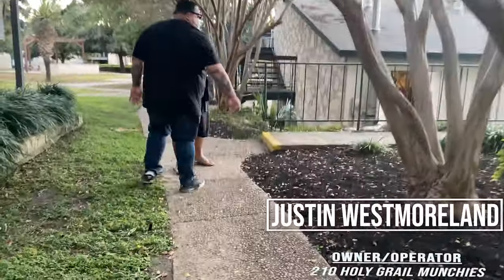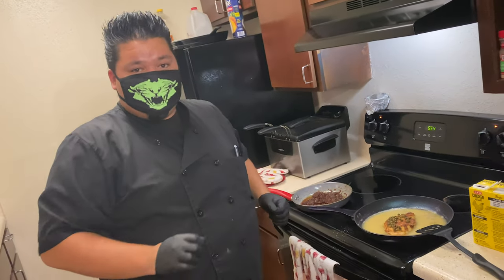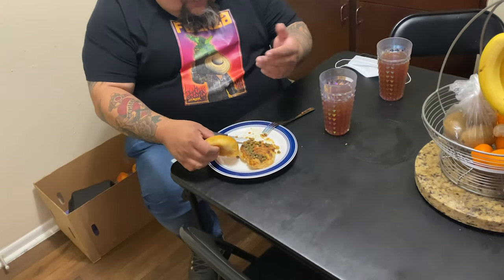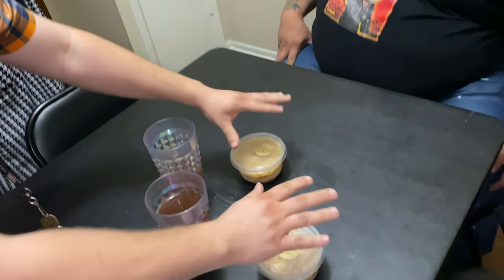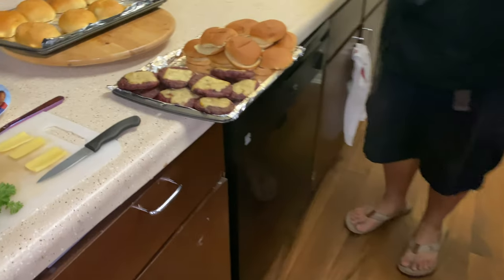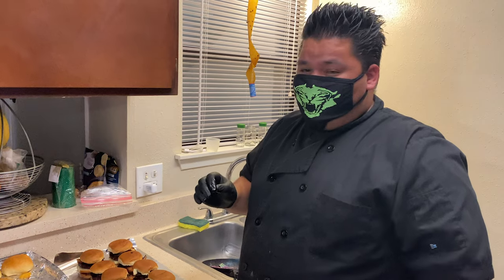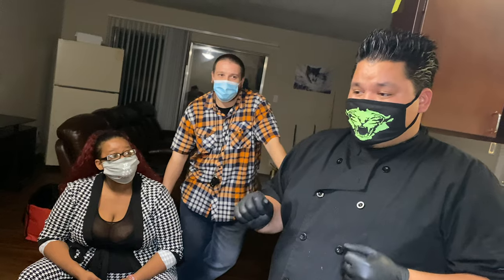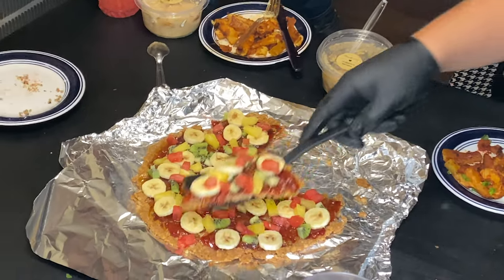EPISODE 06 - SaveSome4Us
SAVESOME4US
SEASON1
EPISODE 06